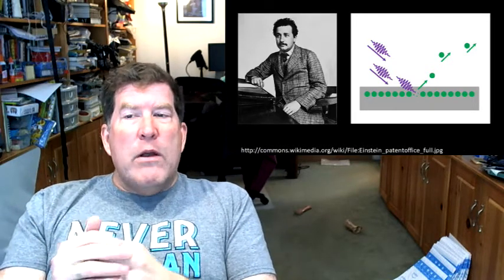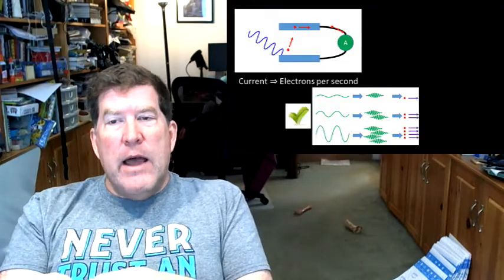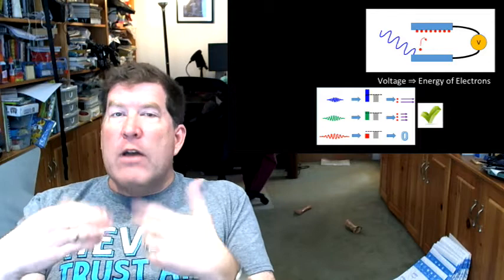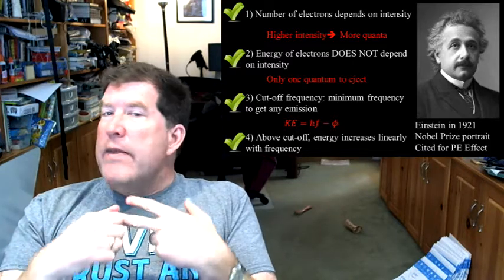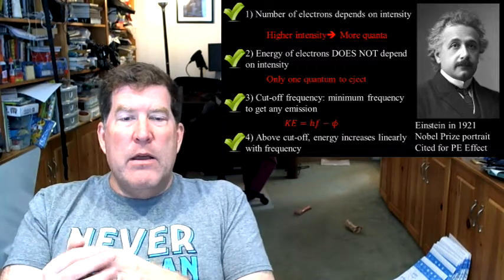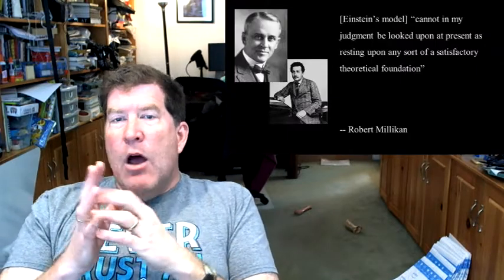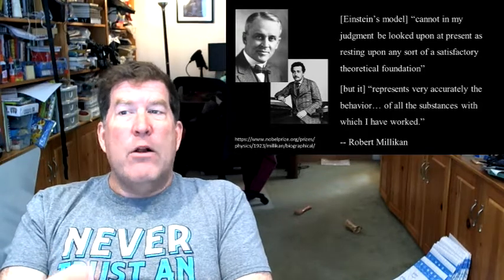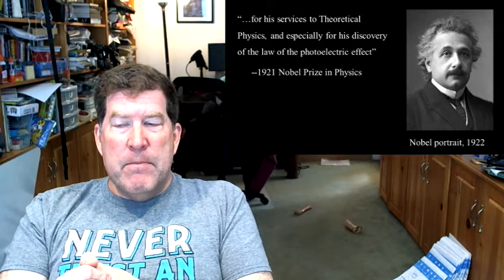ISC 070: Photoelectric Wrap-Up 2